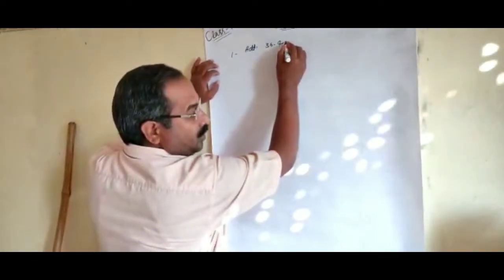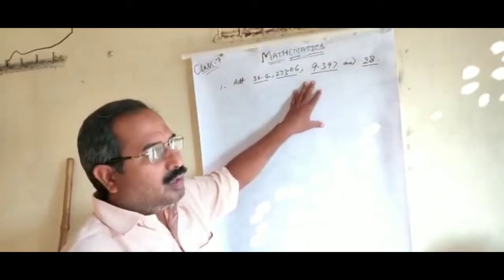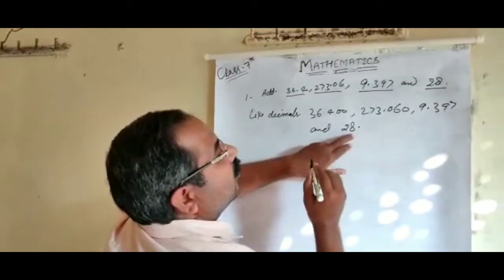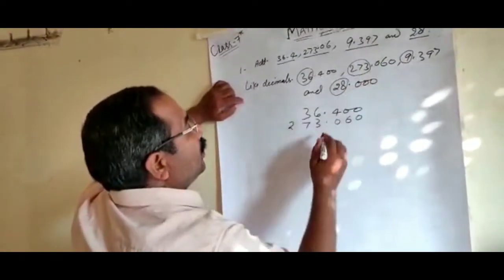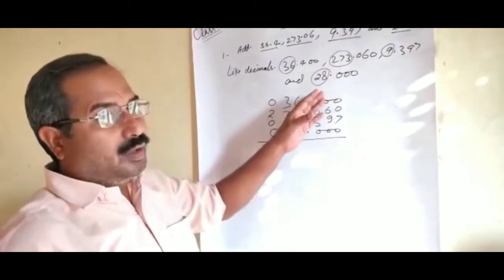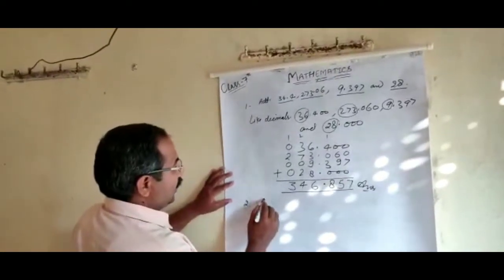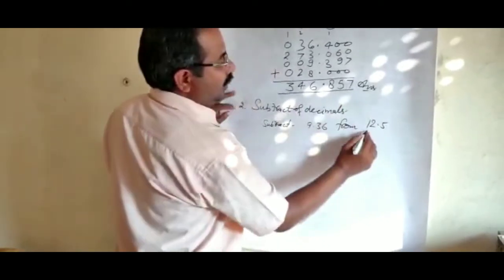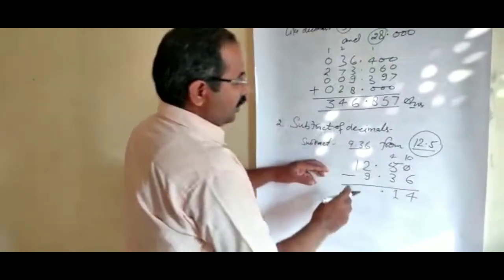Maths-Addition and subtraction of Decimal class-7